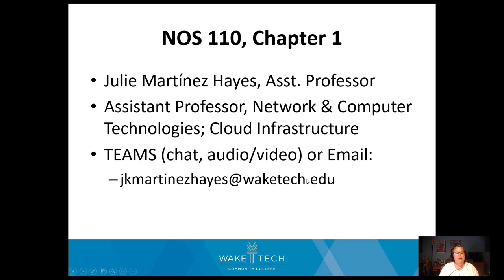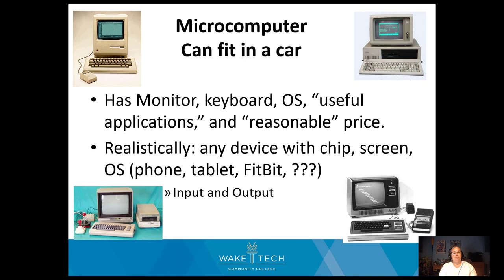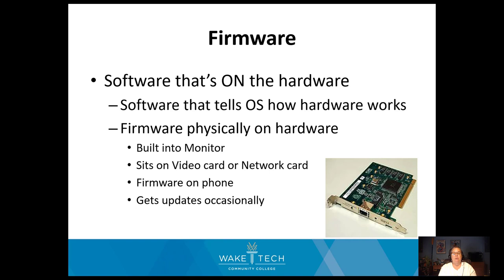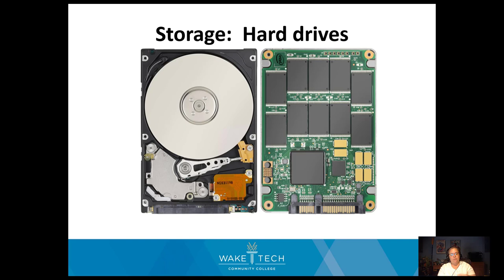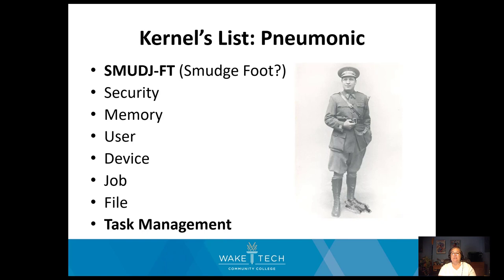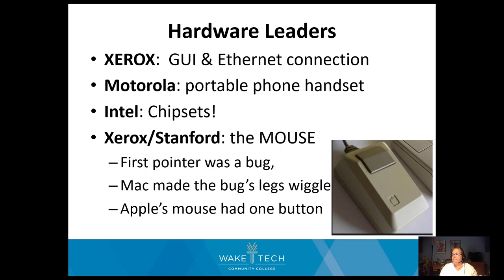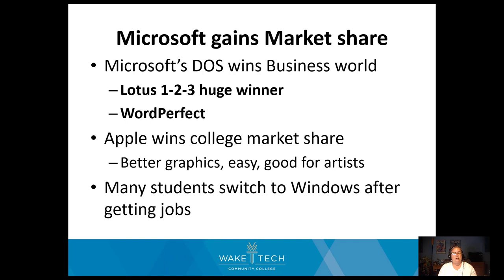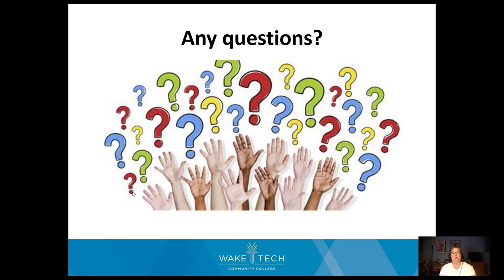NOS 110 Chapter 1 Lecture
Wake Tech's Asst. Prof. Julie Martinez Hayes lectures on Ch. 1 to her NOS 110 students.